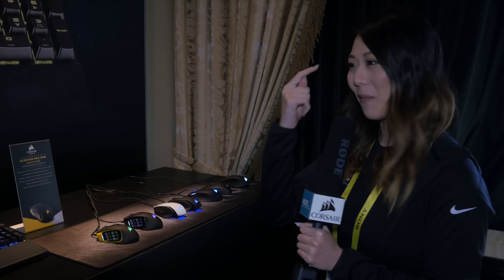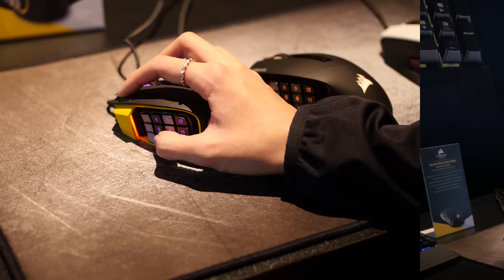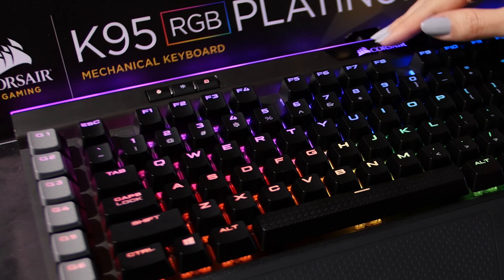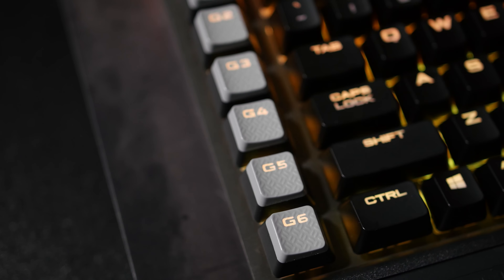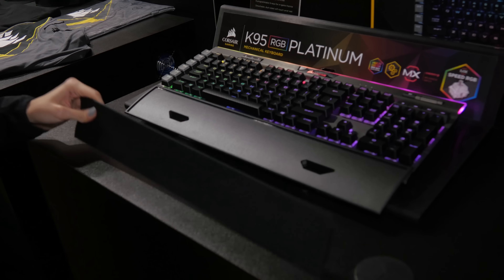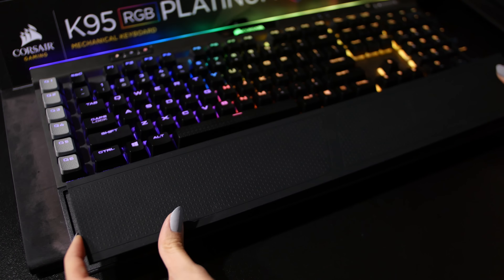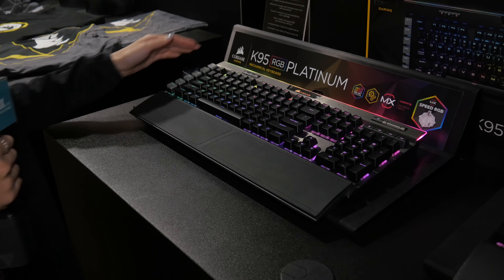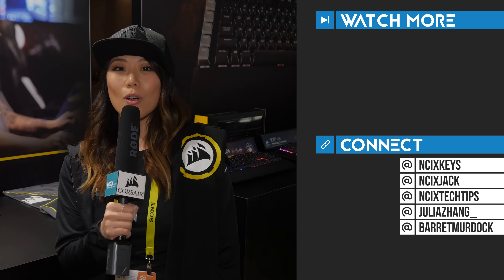Corsair Scimitar Pro RGB + K95 RGB Platinum: Upgraded @ CES 2017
Corsair made their top-end keyboard and mouse even better at CES 2017.

Episode Credits:
Host: Julia Zhang
Writer: Julia Zhang
Editor: Barret Murdock